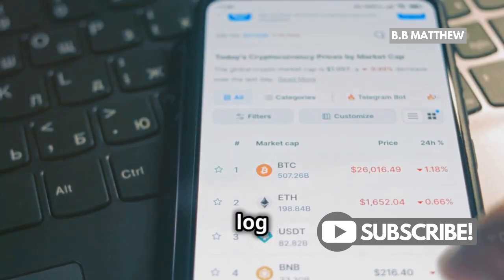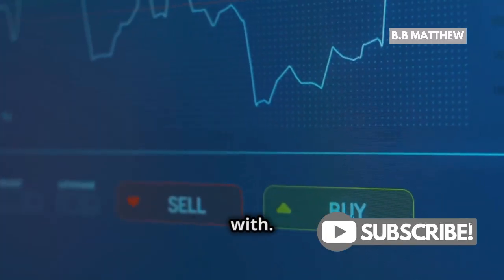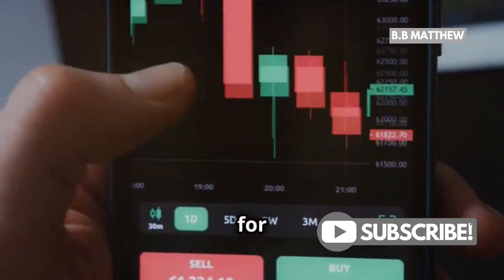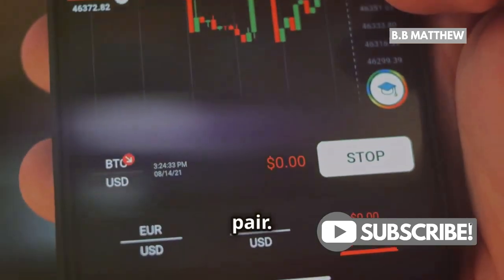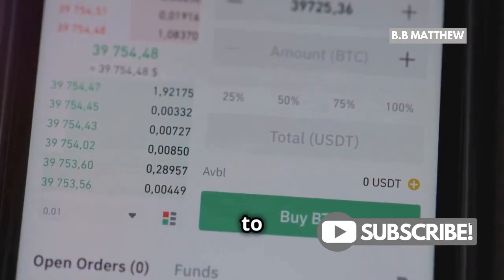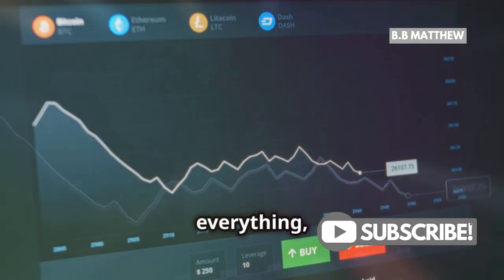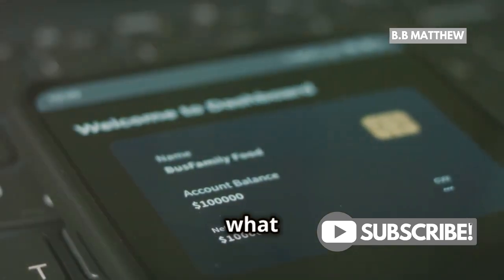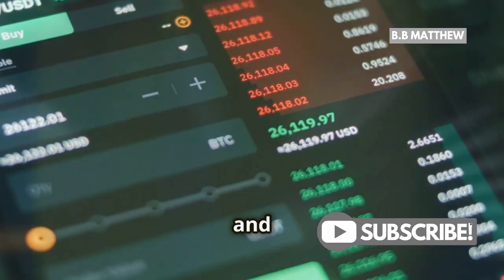How to Sell Bitcoin on Binance: Step-by-Step Guide